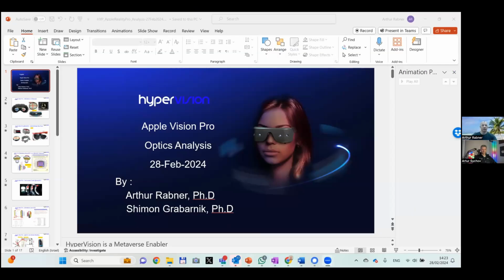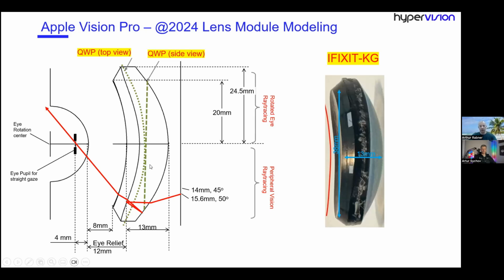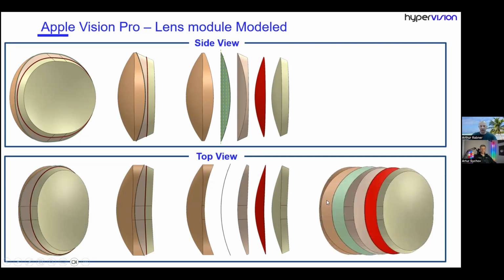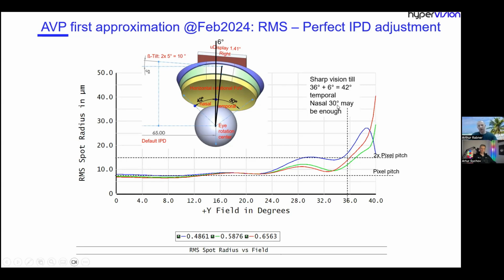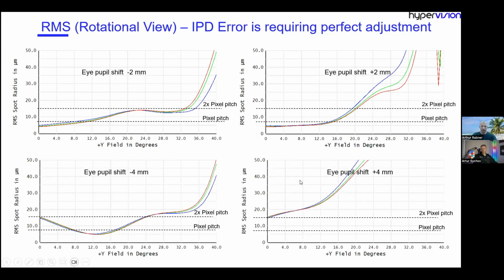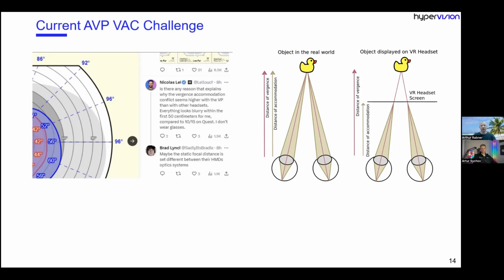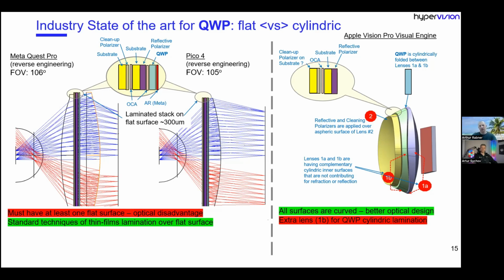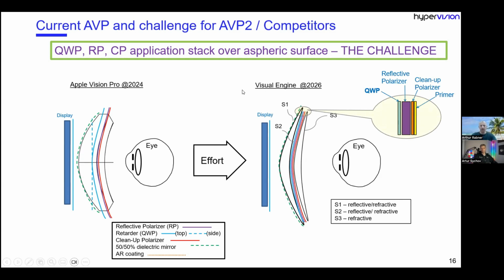Apple Vision Pro OPTICS - Deep Technical Analysis ft. Arthur Rabner (CEO Hypervision)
Dive deep into the technical intricacies of the applevisionpro optics in this enlightening video featuring an in-depth analysis with Arthur Rabner, the CEO of Hypervision. Join us as we explore the groundbreaking technology behind Apple's latest innovation, dissecting its optical performance, design intricacies, and the impact on user experience. Arthur Rabner lends his expert insights into the engineering marvels and potential implications of the Vision Pro OPTICS. Whether you're a tech enthusiast, a professional in the field, or simply curious about the future of technology, this video offers a comprehensive and detailed examination of one of the most anticipated tech releases. Don't miss out on this expert analysis that sheds light on the capabilities and advancements of the Apple Vision Pro OPTICS.